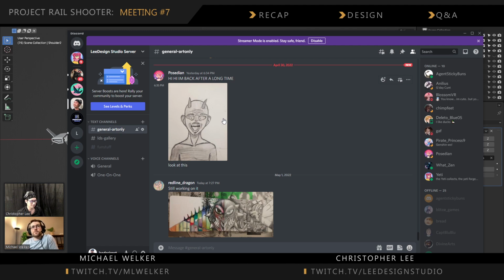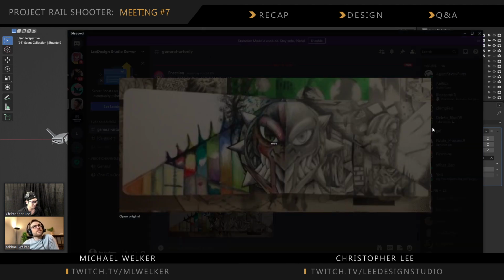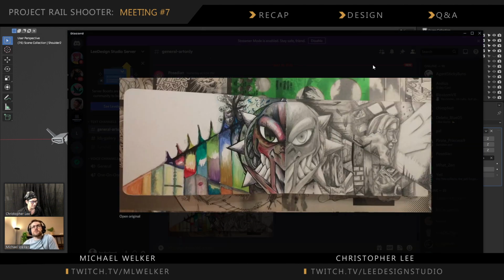Design Meeting #7 Q&A - 2022-05-01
Q&A session for Project Rail Shooter